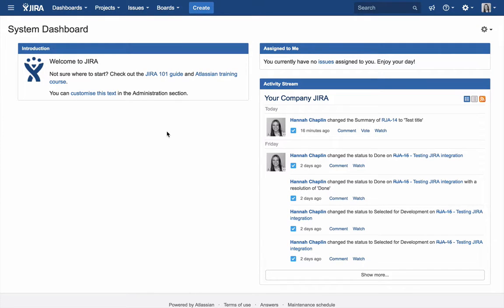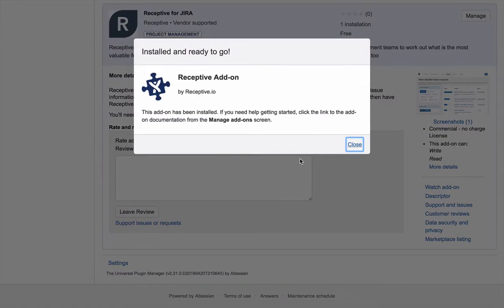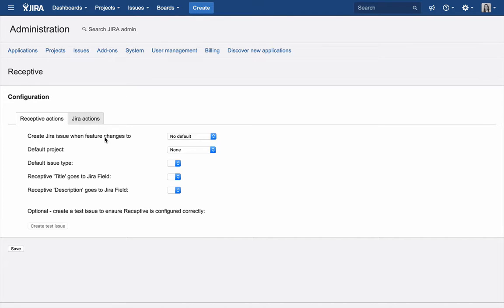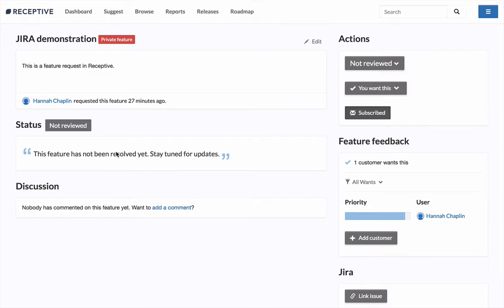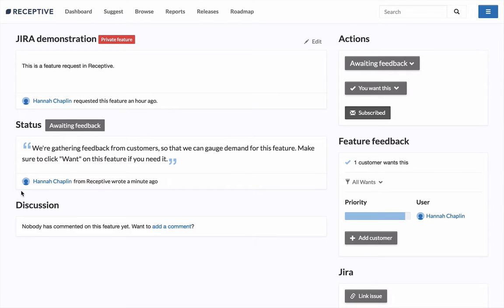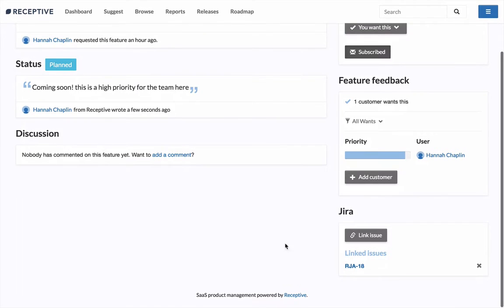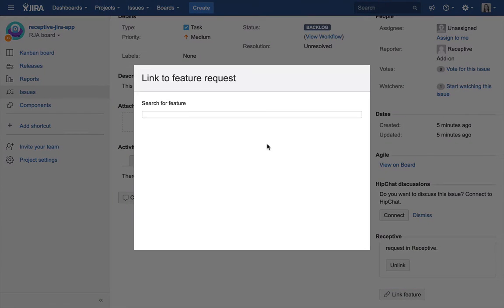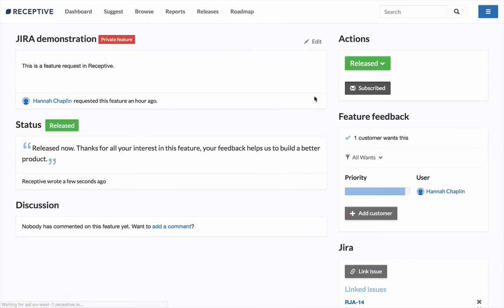Receptive's JIRA add-on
Receptive has a 2 way integration with JIRA. Increase efficiency between product & development teams. Close the communication loop with your customers & internal teams. Automatically create issues in JIRA as feature requests move into development. Automatically release & communicate feature updates in Receptive as issues are marked as complete in JIRA.